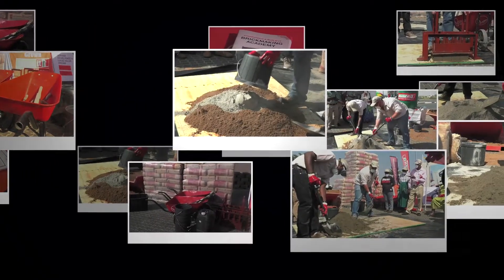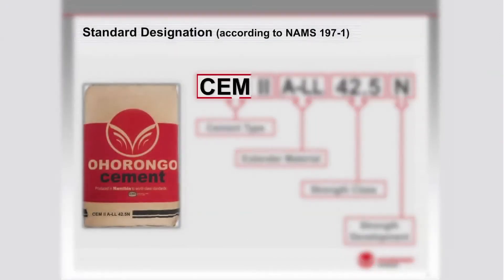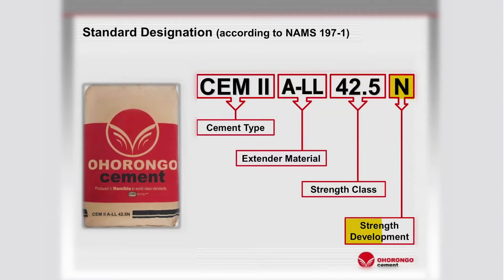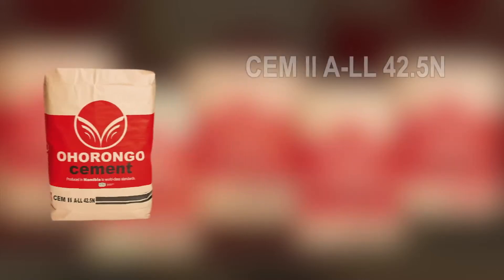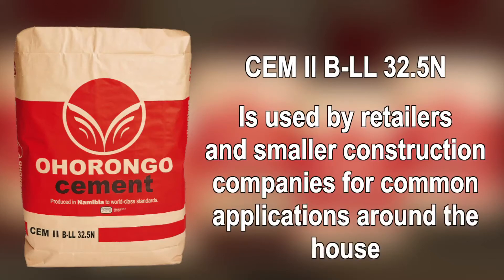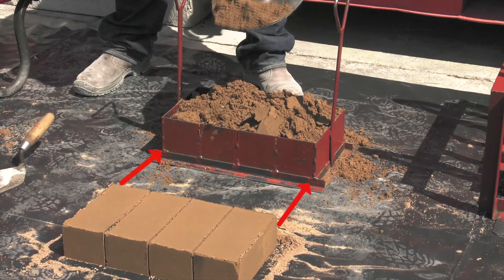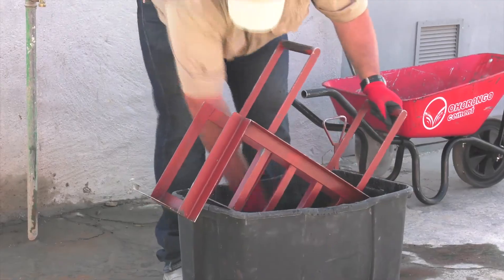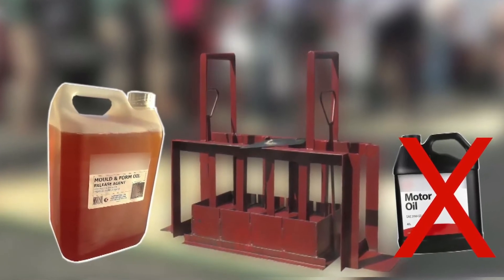OHORONGO Brickmaking Academy: Step by Step to make your own bricks at home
In this video we are going to demonstrate procedures on manufacturing high quality bricks at home! Follow our step by step video. You can also view our Brickmaking booklet on our